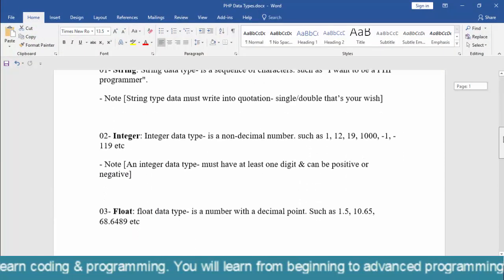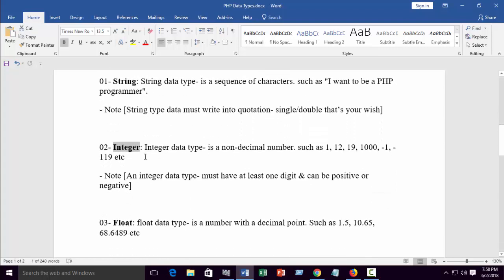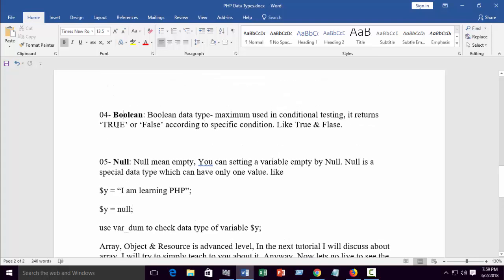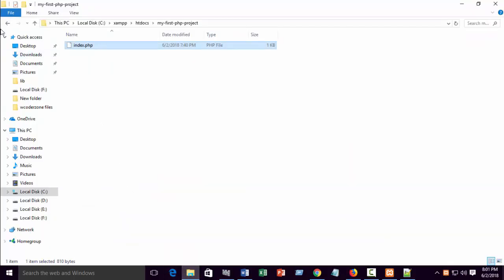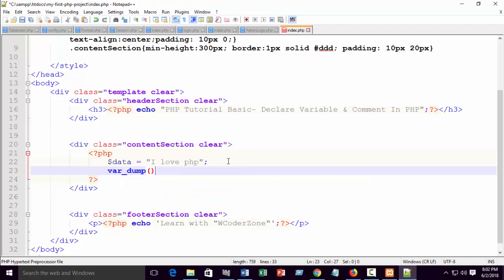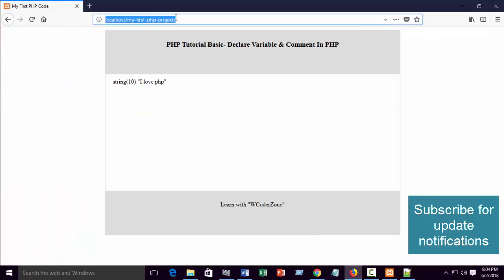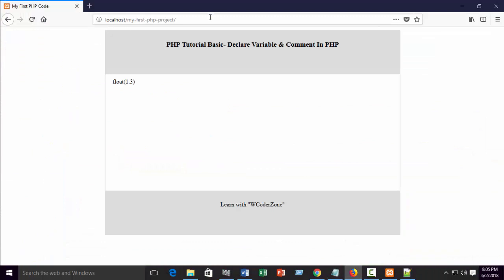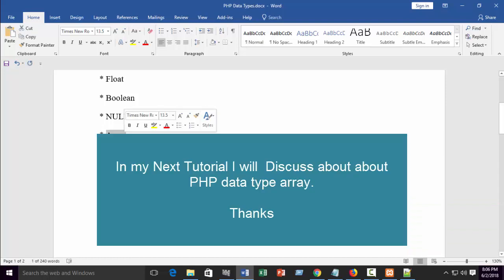PHP tutorial - php data types with example 2018 updated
PHP tutorial - php data types with example 2018 updated. This tutorial for beginners. If your are beginners & want to learn php, so you can start here. Form this tutorial you will learn the php data types. Its most important to learn php that how to react data, & when you use which data. So its most important for php beginners to understand of php data types.

Thanks I hope you will enjoy.